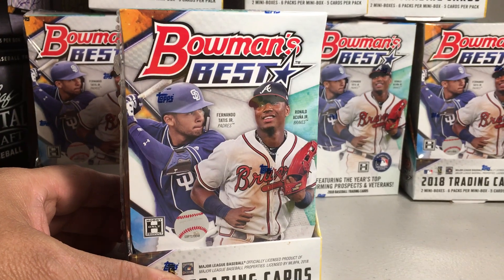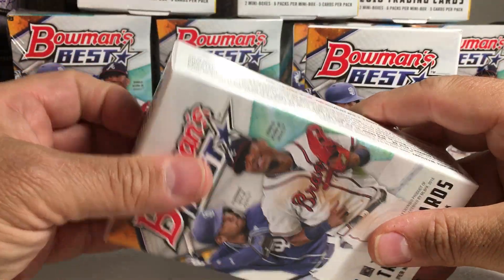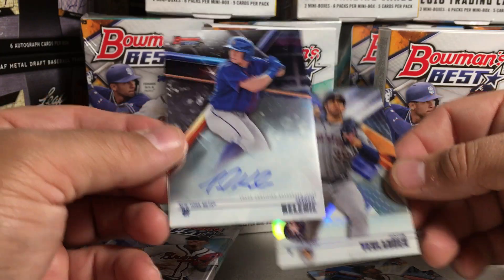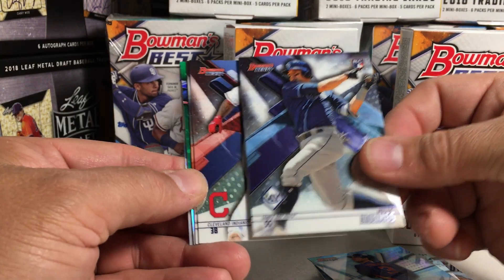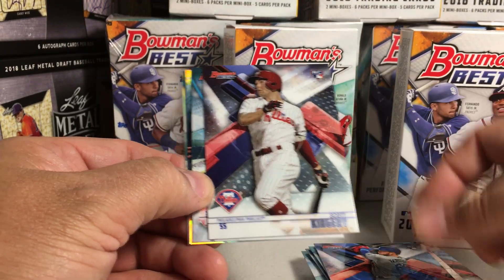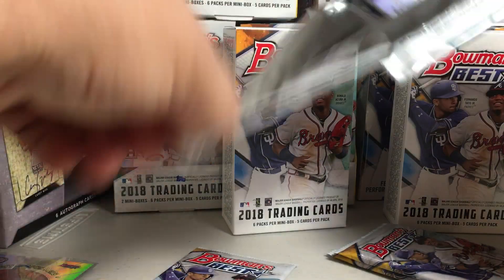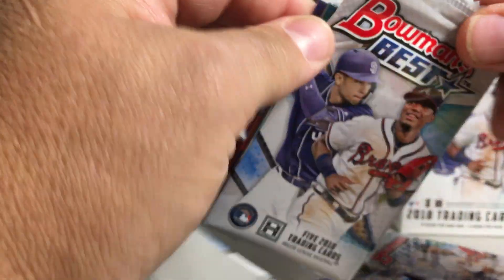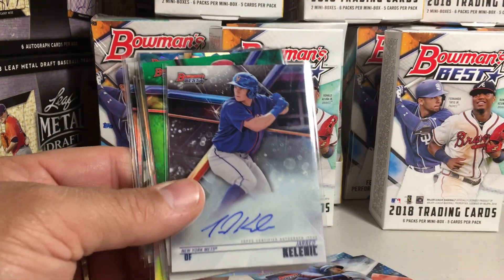2018 Topps Baseball Cards Opening Series #49 - Hobby Box #1 of my Case of Bowman's Best